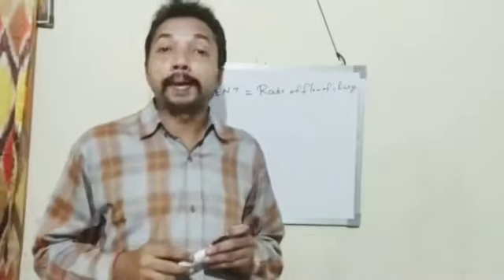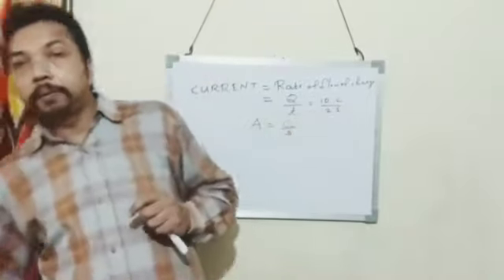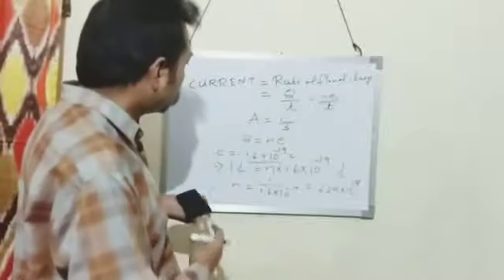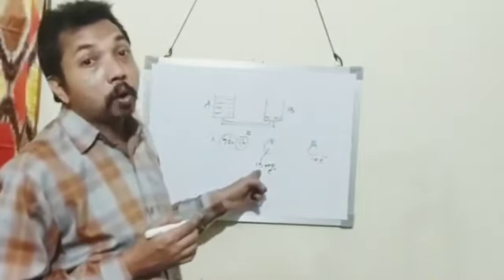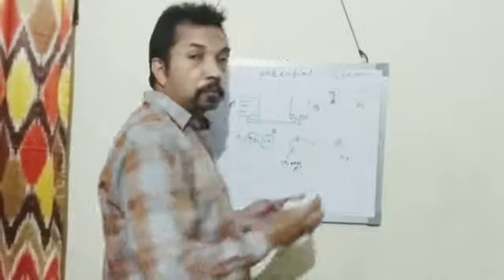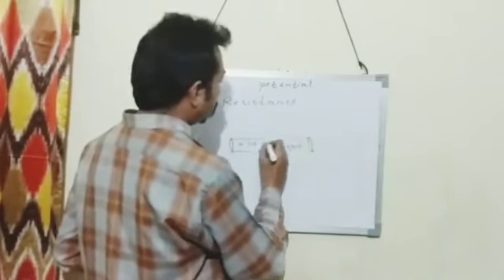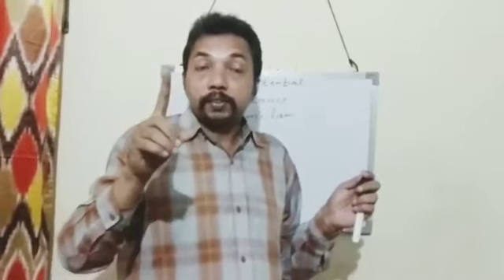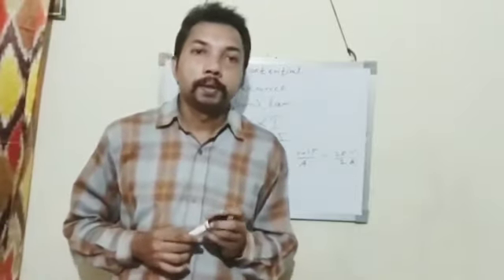Class 10, Physics, Chapter 8 Current Electricity Part 1 by Soy Jose